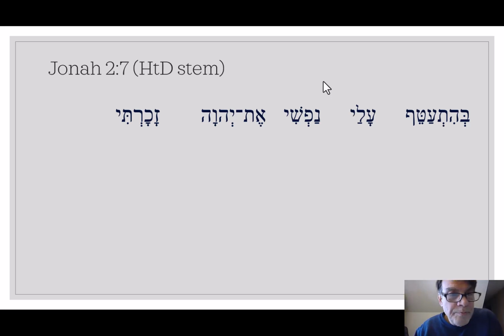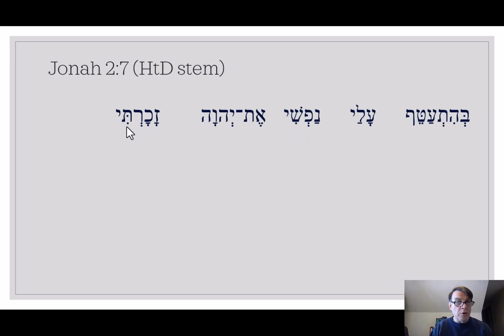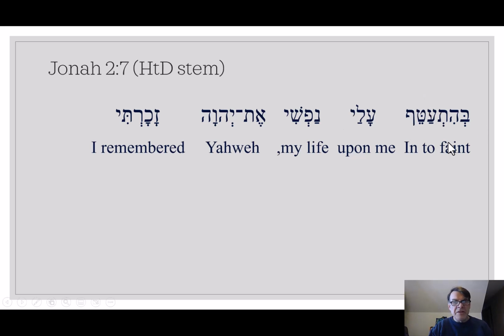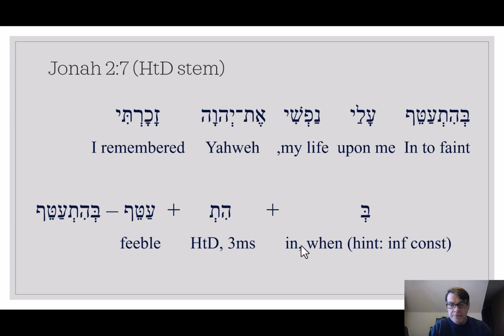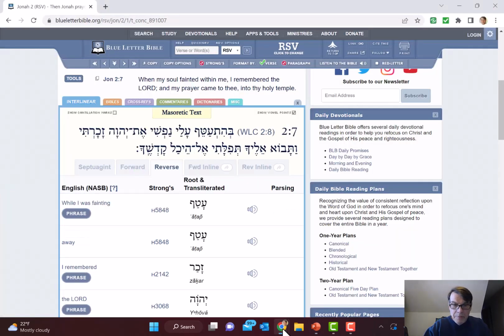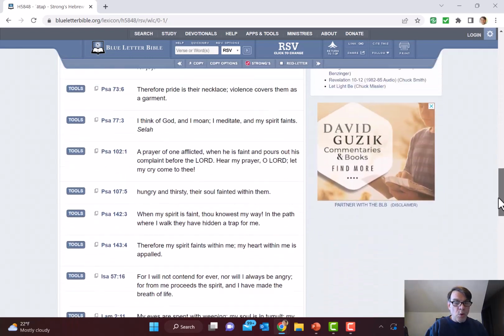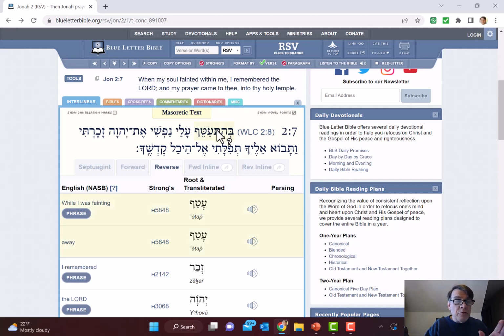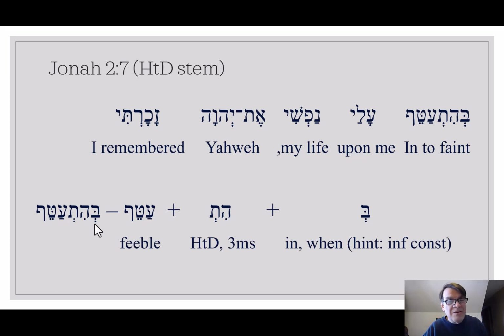Jonah 2:7 (HtD inf const)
A 12-minute run through the Hebrew of Jonah 2:7, with another instance of the Hithpa'el stem and an infinitive construct. Relates to a Udemy course in biblical Hebrew I am creating.